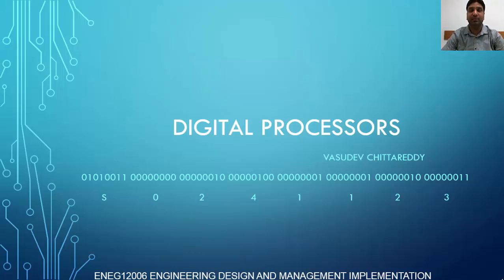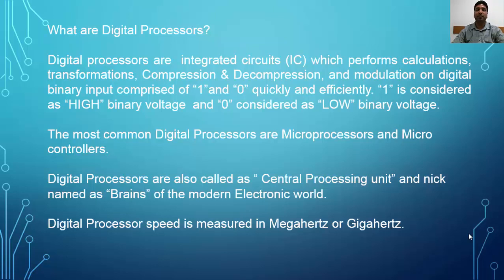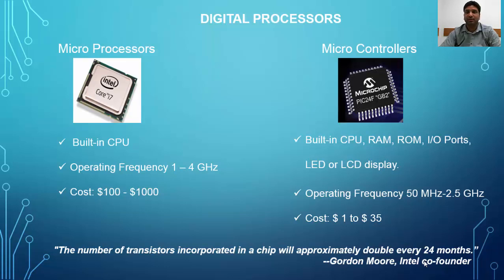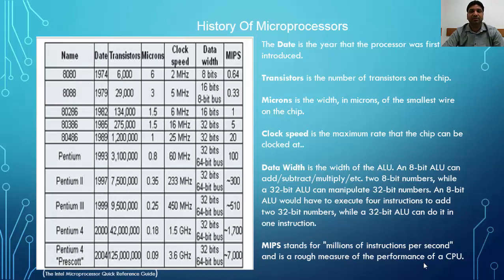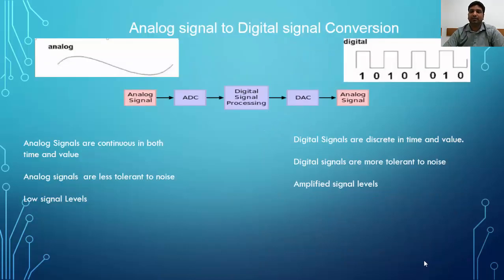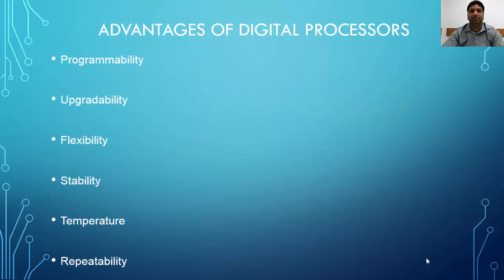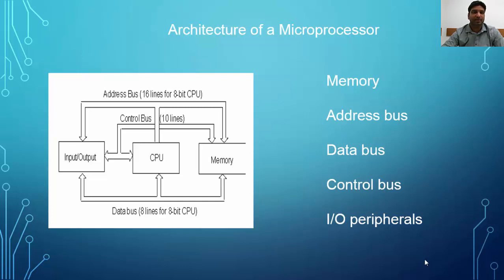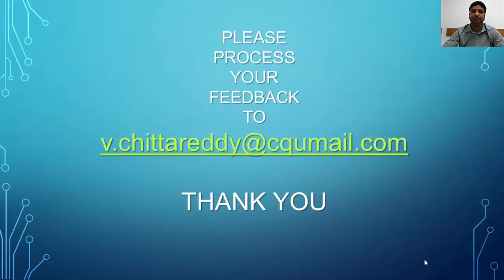DIGITAL PROCESSORS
A BRIEF VIEW OF DIGITAL PROCESSORS